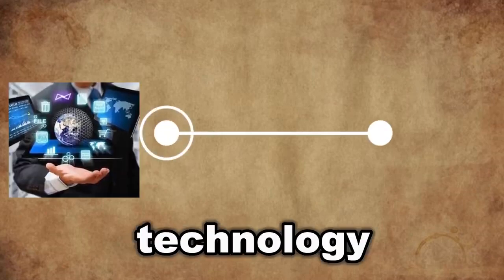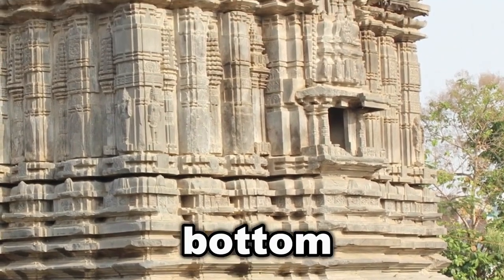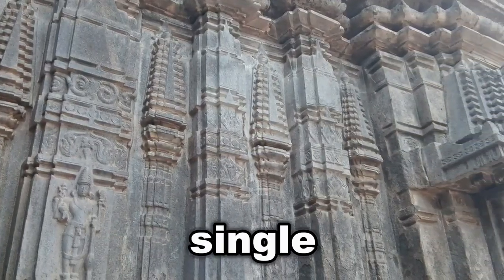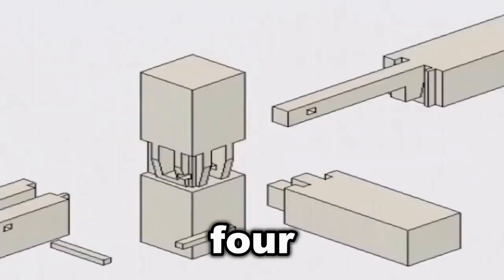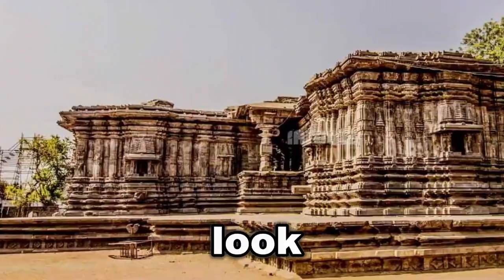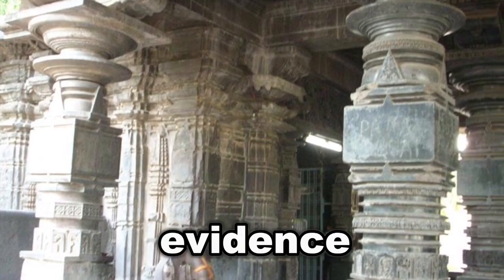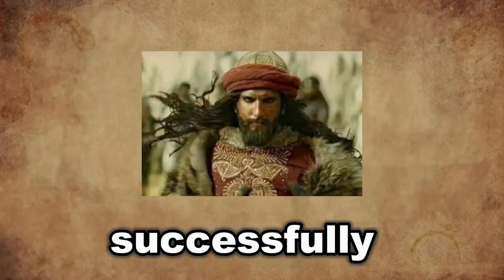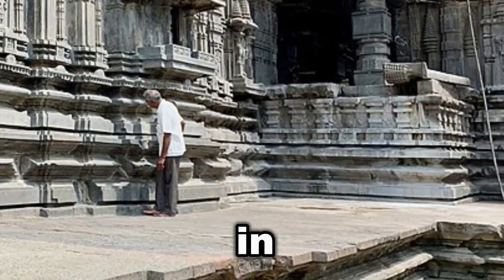Interlocking Pattern Is Used To Build This Temple In India | Mughals Couldn't Dismantle This Temple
Explore the rich history and stunning architecture of the Thousand Pillars Temple in Telangana, India. Located in the town of Hanamakonda, this historic temple is a magnificent example of Kakatiya-era architecture. In this video, we’ll take you through the temple’s intricate carvings, its historical significance, and why it is one of the most important pilgrimage sites in India. Whether you’re interested in ancient Indian architecture, historical temples, or planning a visit, this video will guide you through everything you need to know about the Thousand Pillars Temple.”

Thousand Pillars Temple
Thousand Pillars Temple Telangana
Kakatiya architecture
Telangana temples
Historical temples in India
Pilgrimage sites in India
Hanamakonda tourism

South Indian temples
Indian history and architecture
Indian heritage
Travel in Telangana
Must-visit Indian temples
1000 pillar temple,
1000 pillar temple warangal,
1000 pillar temple warangal history in telugu,
1000 pillar temple madurai,
1000 pillar temple moodbidri,
1000 pillar temple in tamilnadu,
1000 pillar temple warangal drone view,
1000 pillar temple warangal history in hindi,
1000 pillar temple warangal history in english,
1000 pillar temple tirumala,
1000 pillar temple mangalore,
about 1000 pillar temple in english,
about 1000 pillar temple in telugu,
108 pillar temple,
1000 pillar temple drawing,
1000 pillar temple history in telugu,
1000 pillar temple in tirumala,
1000 pillar temple warangal live,
thousand pillar temple warangal live,
thousand pillar temple matter in english,
thousand pillar temple moodbidri,
thousand pillar temple matter,
thousand pillar temple matter in telugu,
1000 pillar temple warangal praveen mohan,
moodbidri 1000-pillar temple,
thousand pillar temple photo,
thousand pillar temple picture,
thousand pillar temple project work,
praveen mohan 1000 pillar temple,
1000 pillar temple story,
thousand pillar temple songs,
thousand pillar temple story,
thousand pillar temple speech,
1000 pillar temple warangal whatsapp status,
thousand pillar temple telangana,
thousand pillar temple warangal today live,
1000 pillar temple warangal vlogs,
1000 pillar temple warangal history,
warangal 1000 pillar temple,
warangal 1000 pillar temple in telugu,
1000 pillar,
1000 temple,;